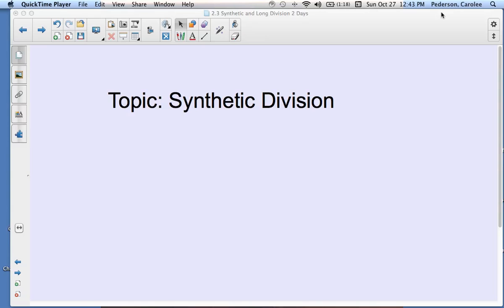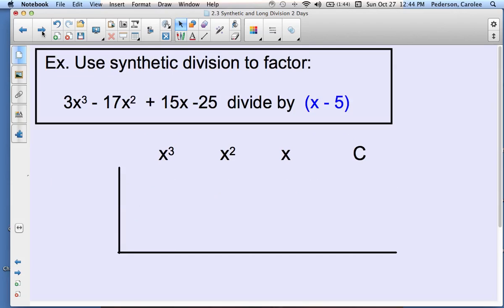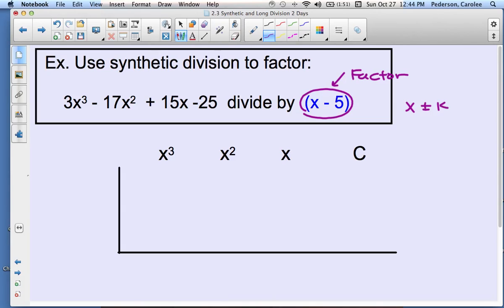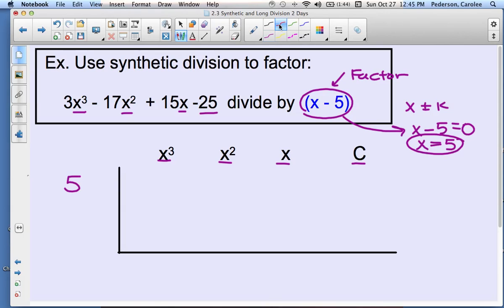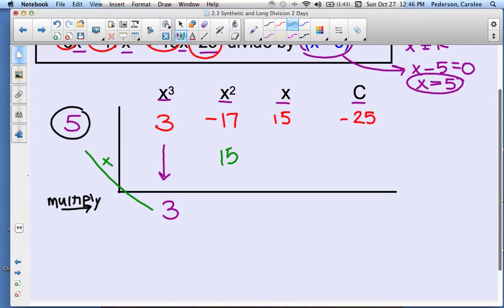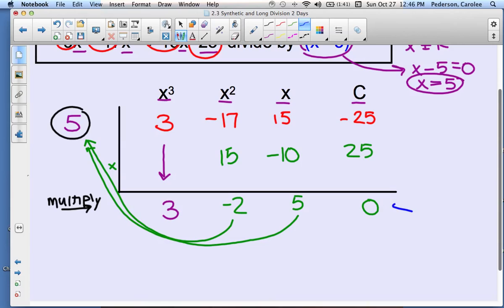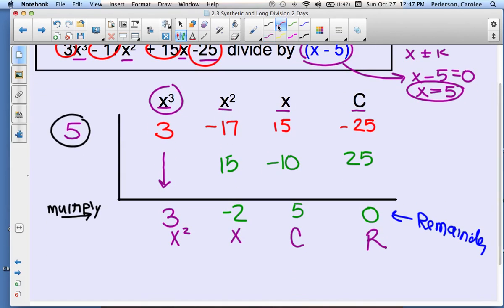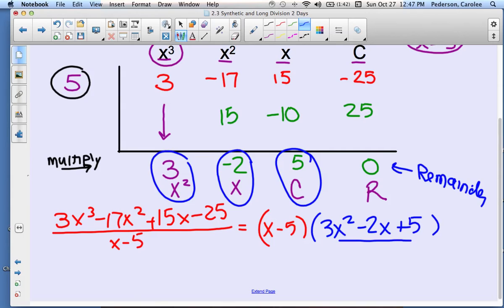Intro to Synthetic Division